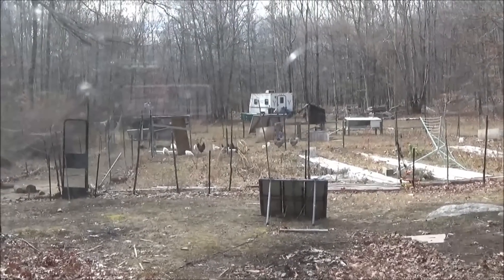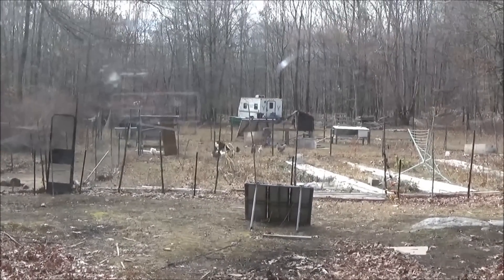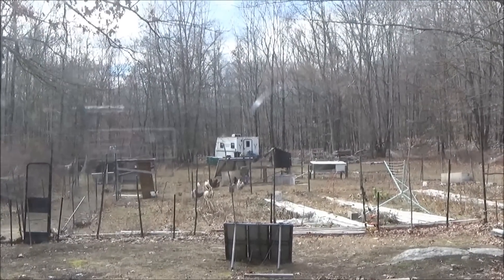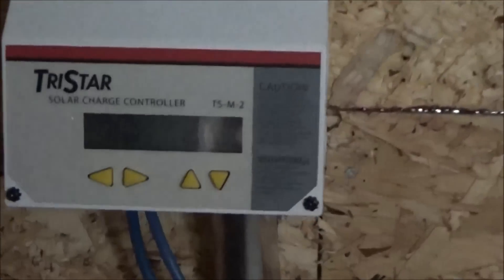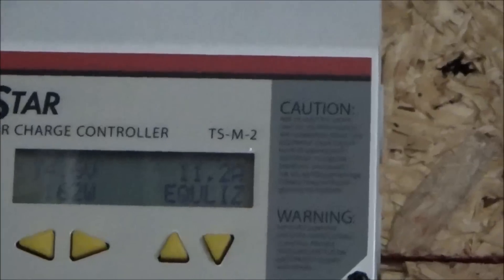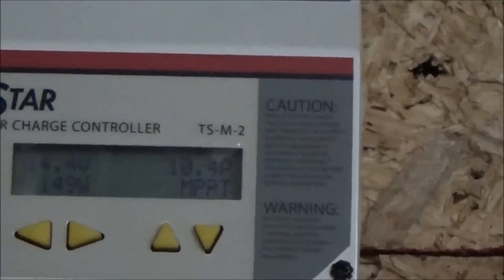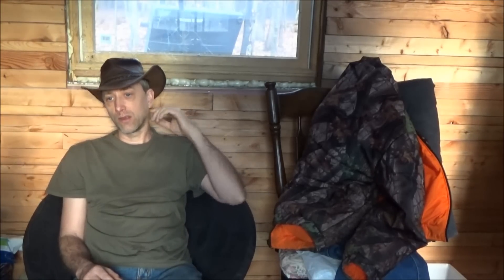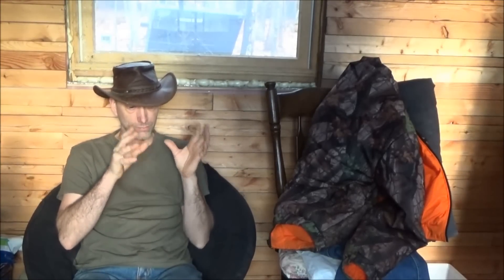Researching Best Off Grid Solar Batteries For The Off Grid Project ™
I do not have much video today because I have been researching the best batteries for off grid solar application. I have been studying up on batteries for about three months now but I have spent large amount of time on the subject in the last few days.

TechMan1219 from YouTube has told me that he was tired of watching me struggle with my old bank of golf cart batteries and wanted to get me a new battery bank. He told me to find the best thing for my situation.

I have learned that golf cart batteries are considered beginner batteries for off grid living. The next step up for most off grid solar homes is to get L16 batteries. These batteries were originally intended for commercial use in pallet jacks and floor buffers. They are rugged and can take some abuse. But they are quite expensive for their capacity.

The top of the line for off grid solar powered homes though is forklift batteries. The problem with a forklift battery is that they weigh between 1,000 and 2,000 pounds. Most people do not have the ability to move such a heavy mass around at home.

If you can get a forklift battery for your off grid solar powered home then you have a battery which can last you many, many years. I have read about off grid homes which have forklift batteries in service for 20 years or more.

I will have a forklift battery for the off grid homestead soon.

Thank you TechMan1219